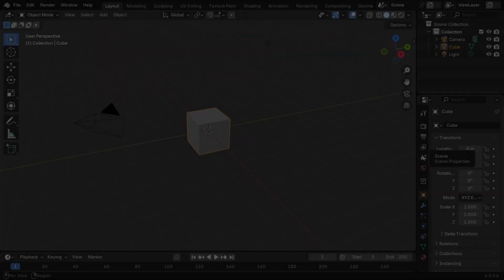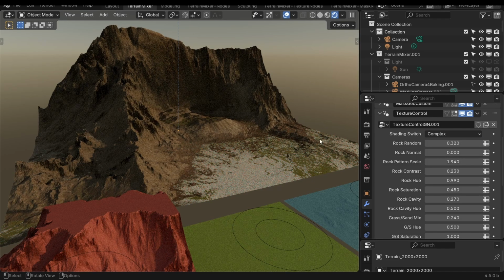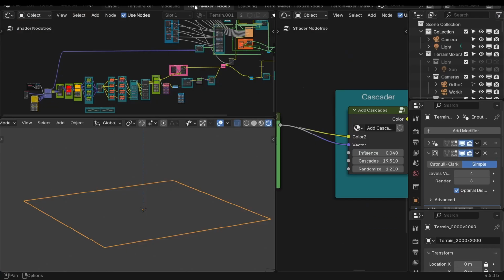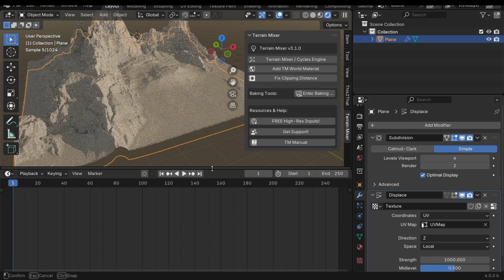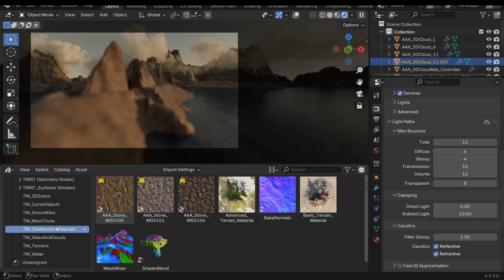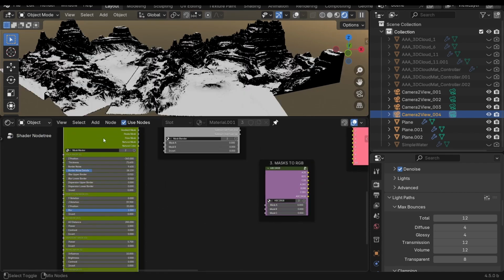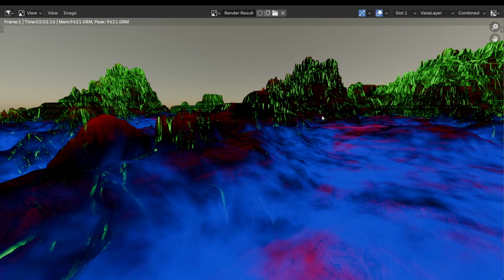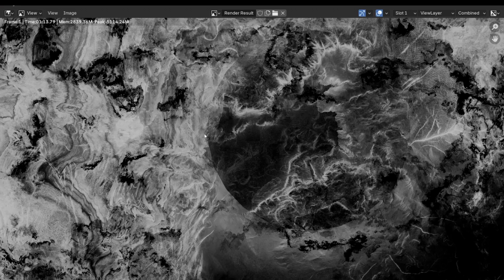Terrain Texturing inside Blender 3D with Terrain Mixer (free add-on)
This2That Suite and other tools

In this video you will learn about the Terrain Mixer texturing features. Not all of them, of course.

Intro animation images from Pixabay